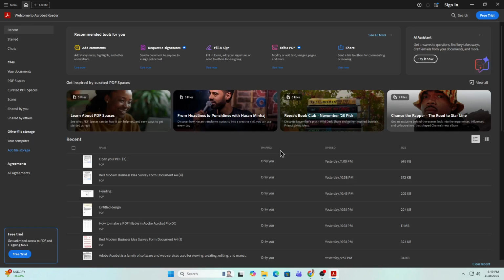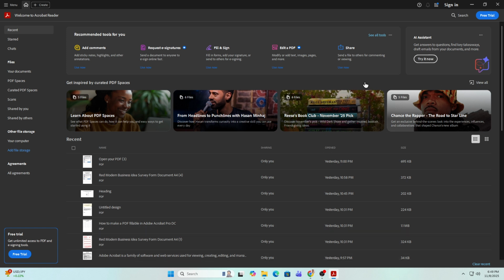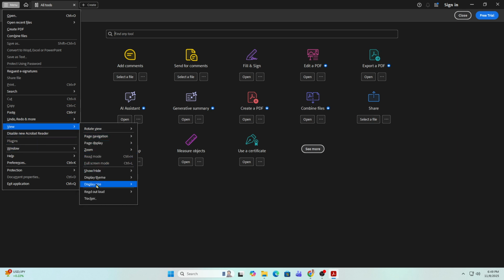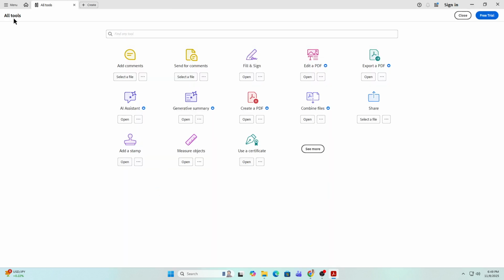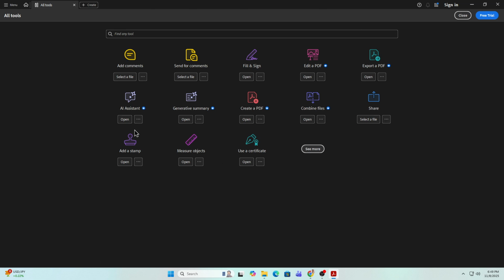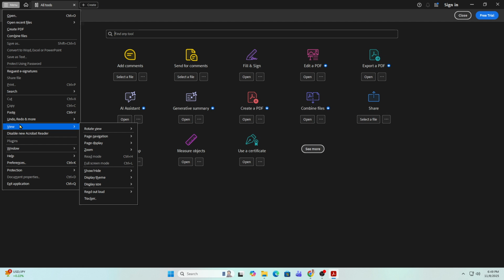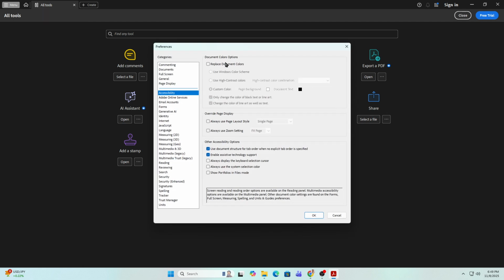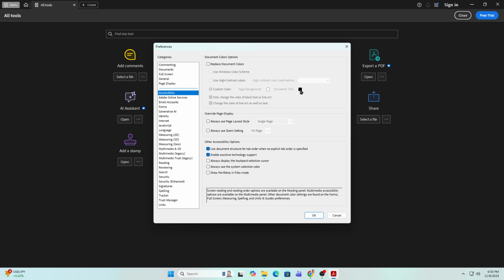How to Use Dark Mode in Adobe Acrobat and Acrobat Reader [Full Guide 2026]